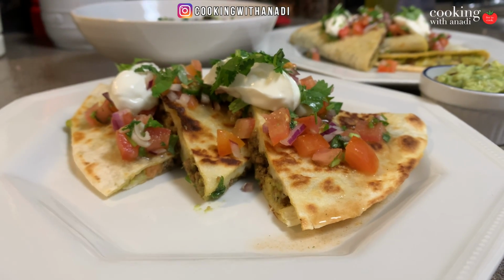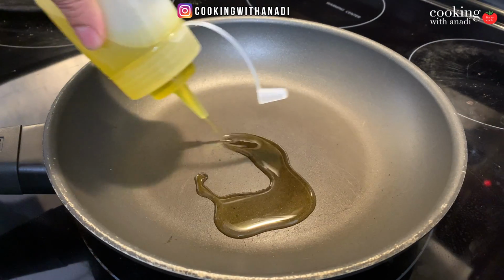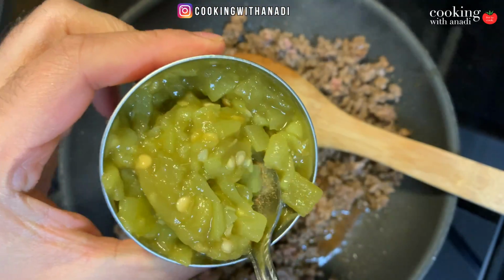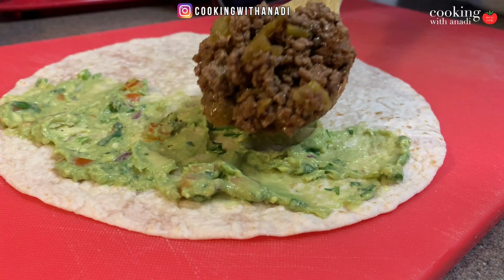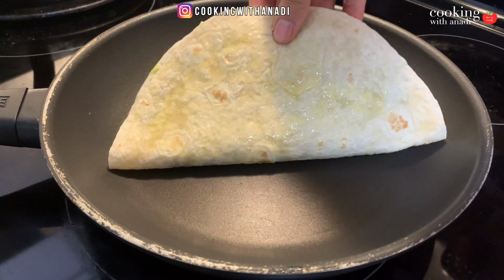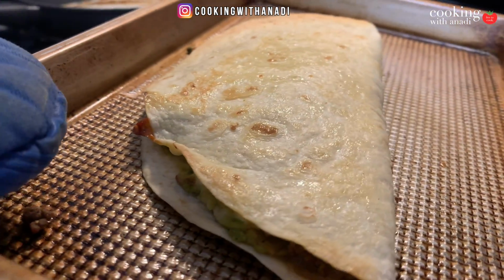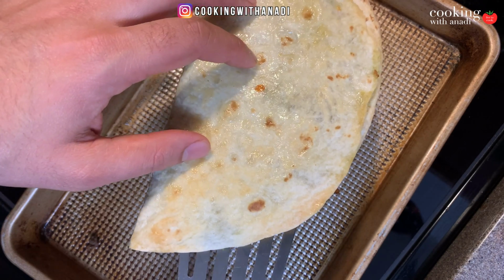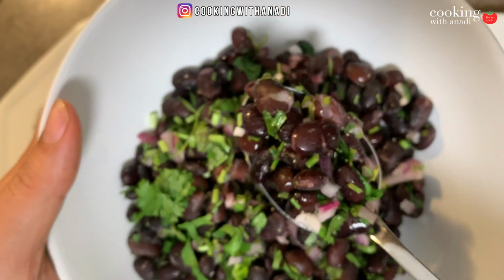This Beef and Cheese Quesadilla is a Cinco de Mayo Favorite!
This loaded cheesy beef quesadilla recipe will show how to make beef and cheese quesadillas at home for a cinco de mayo recipe. This cheesy beef quesadilla recipe will show how to make the spicy beef mixture and how to make an authentic pico de gallo recipe. These cheesy beef quesadillas can be either pan-fried or the quesadillas can be baked in the oven.

PRODUCTS USED:
Cutting board
Olive oil
Mixing bowl
Cheese grater
Non-stick pan
Pepper mill
Chopped Green chiles
Fish spatula
Baking pan
Basting brush

TIMESTAMPS
00:00 Hi!
00:38 Prepare beef mix
01:41 Assemble quesadillas
02:51 Cook beef quesadillas